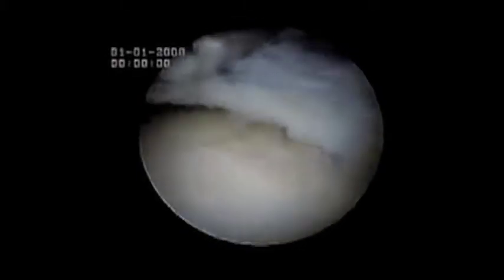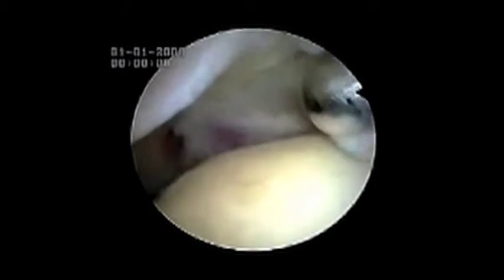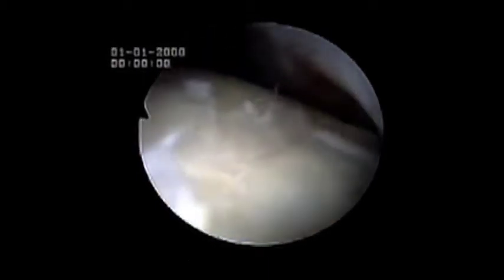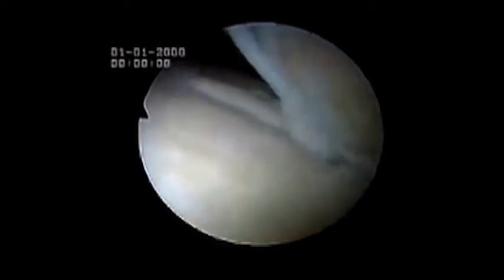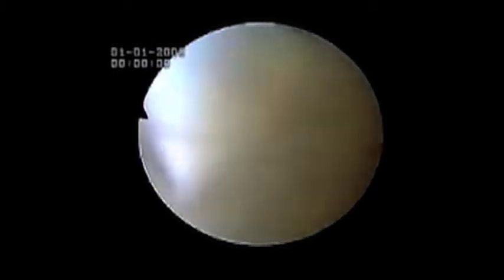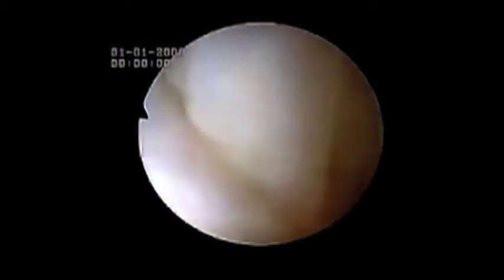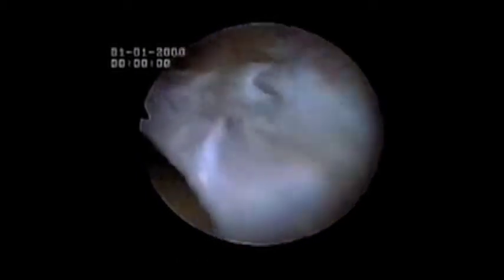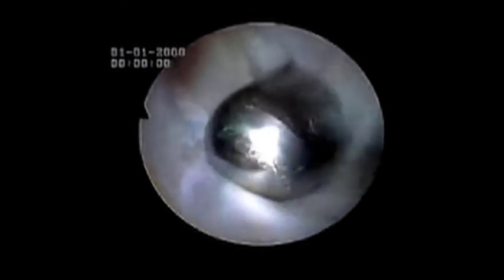Meniscoid Bands | Lateral Gutter Impingement Syndrome | Ankle Arthroscopy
Meniscoid Bands is a key cause of lateral gutter impingement syndrome which can cause painful snapping or clicking sensation.

In this instructional video from the team at Capital Orthopaedics, Simon Moyes demonstrates how to identify the size of a meniscoid band through the lens of the anteromedial portal.

00:00​ Introduction
00:02 Lateral Gutter Impingement Syndrome
00:21 Anteromedial Portal
00:38 3.5mm Gator Resector
01:03 Size of the Lesion
01:34 Free up the Ankle Joint

Our specialist ankle surgeon provides treatments for a range of ankle conditions.

Simon Moyes Orthopaedic Surgeon in London

Video Transcription

Meniscoid bands are one of the causes of lateral gutter impingement syndrome and cause a painful snapping or clicking sensation.

Here you can see the dense nature of this meniscoid band, named because of its appearance and similar texture to a torn meniscus in the knee.

We’re viewing through the anteromedial portal, instrumented through the anterolateral portal, and irrigating through the posterolateral portal.

The talar dome is clearly seen beneath us, and the meniscoid band off to our right at approximately 2:00. The instrument being used to resect the band is a 3.5mm gator resector. It normally takes some minutes to remove this dense fibrotic tissue piecemeal. Associated with this dense fibrotic tissie is also synovitis, which is the reddish tissue you can see in the background.

The size of the lesion is demonstrated by the fact that the 3.5mm gator resector is only 3.5mm in diameter. Here we’re on the top of the meniscoid band, seeing the associated synovitis.

All in all, therefore, in-depth this band is some 8-9mm, Stretching throughout the whole anterolateral compartment of the ankle joint. Removing this frees up the ankle joint and almost overnight allows the patient’s preoperative pain, snapping and clicking to be resolved.